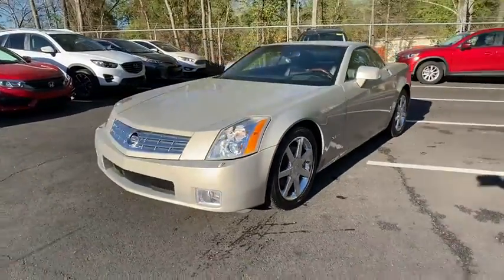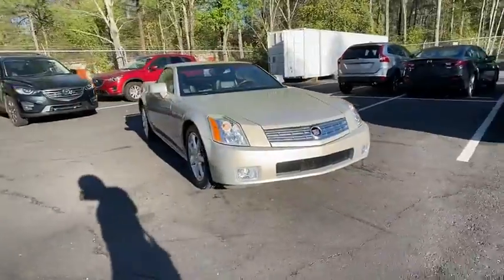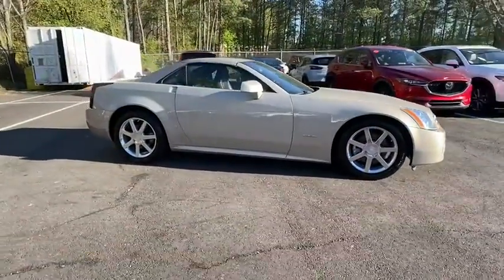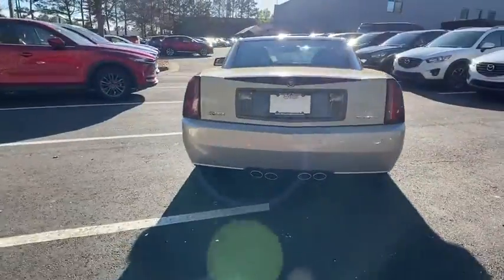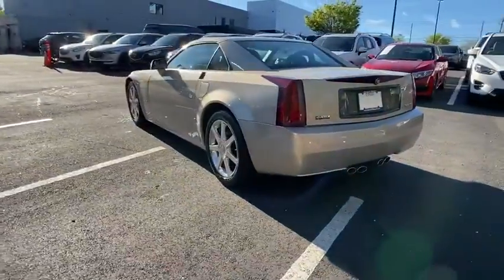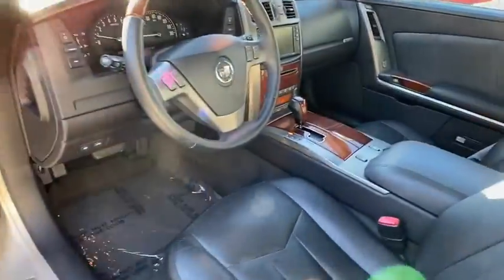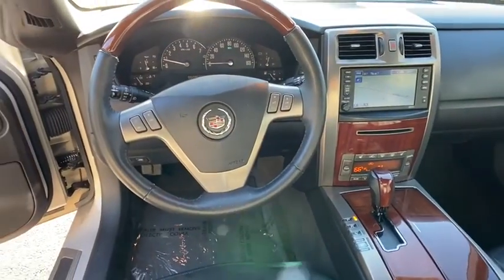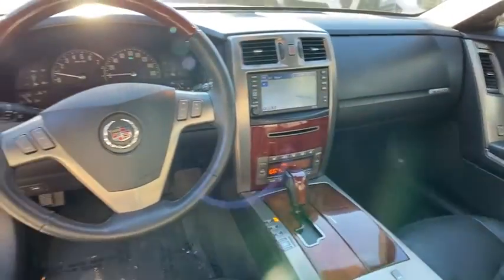2006 Cadillac XLR Roswell GA 8056P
Used 2006 Cadillac XLR available in Roswell, Georgia at Mazda of Roswell.

New Price!brbrABS brakes Active Cruise Control Alloy wheels Convertible HardTop Electronic Stability Control Emergency communication system Entertainment system Front dual zone A/C Heated door mirrors Heated front seats High intensity discharge headlights: Bi-xenon Illuminated entry Low tire pressure warning Navigation System Rear Parking Sensors Remote keyless entry Traction control. Gold Mist 2006 Cadillac XLR Base RWD